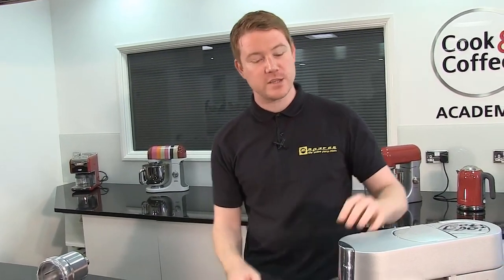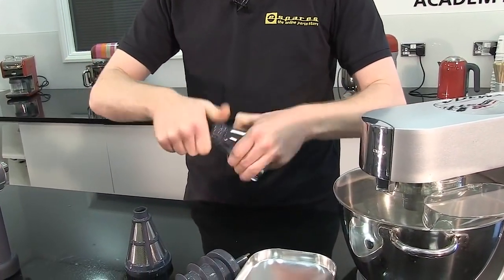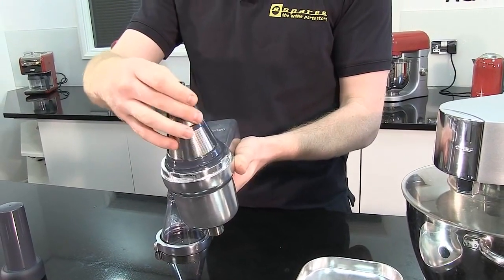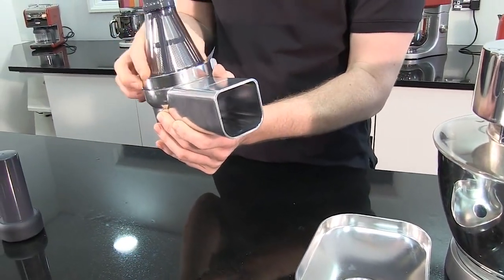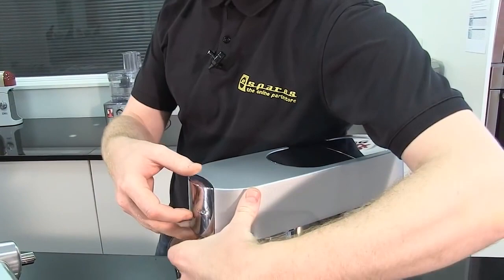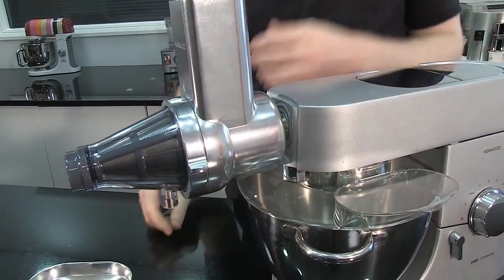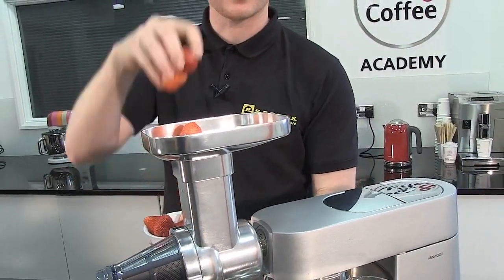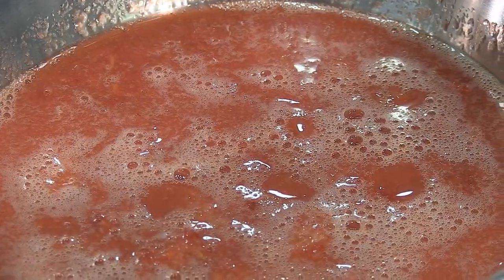🍹🍸How to use Kenwood Fruit Press Attachment Demonstration (AT644)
In this video, demonstrates how to use the How to use Kenwood Fruit Press Attachment - AT644 for Chef and Major Machines.